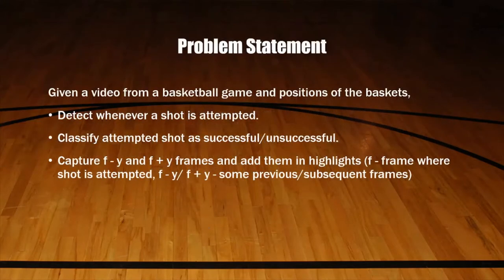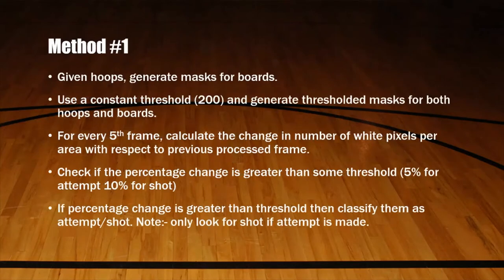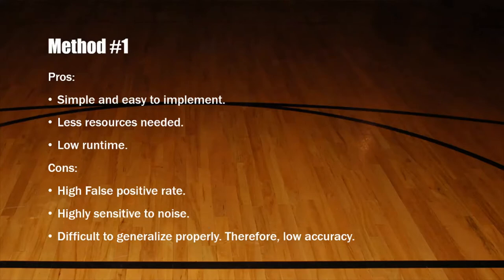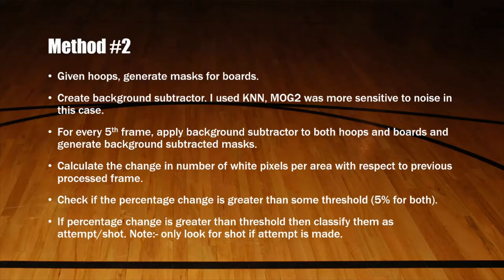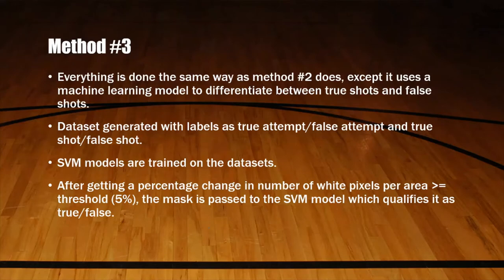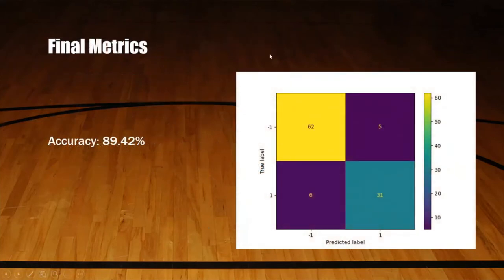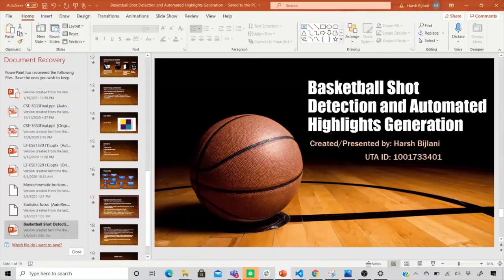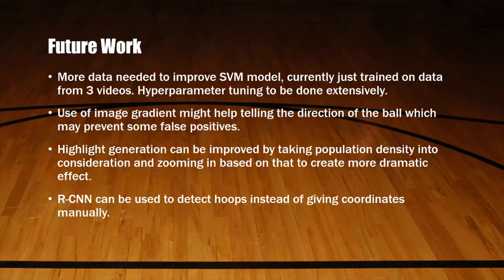Basketball shot detection and automated highlights generation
Course project for CSE - 6367 Computer Vision